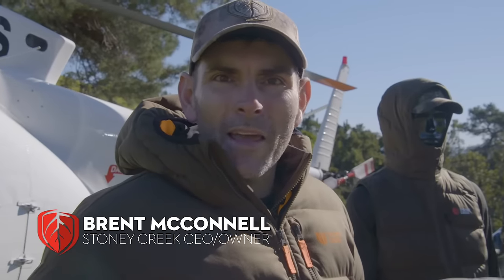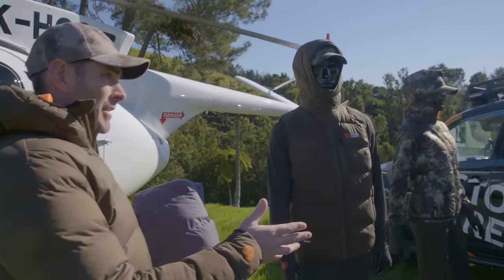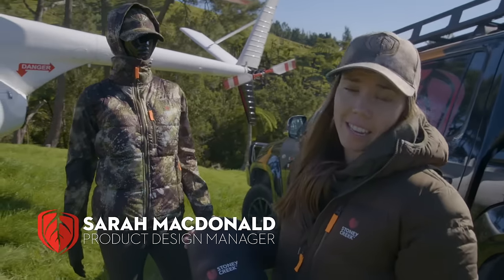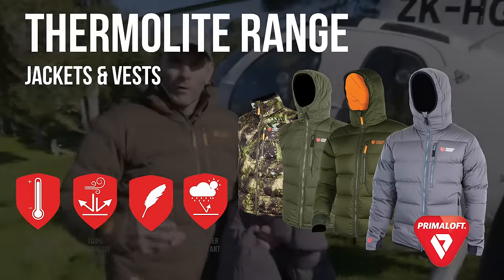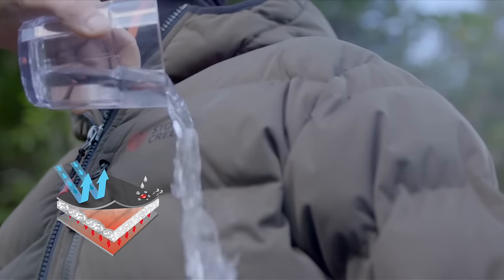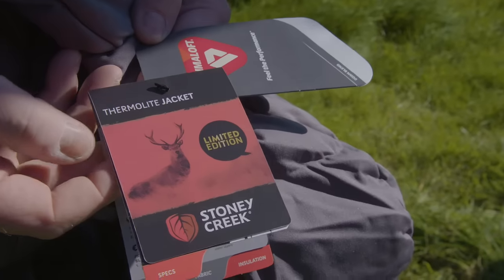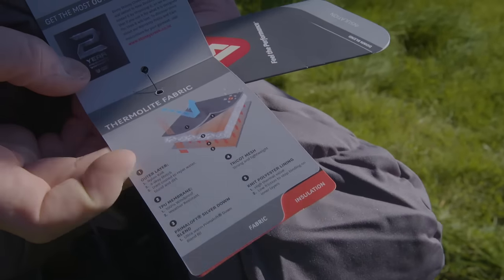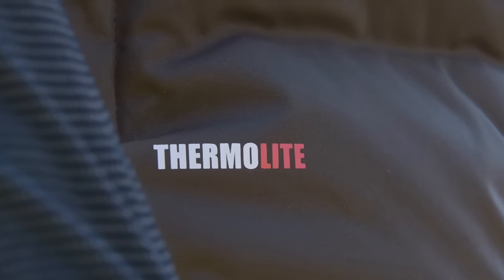Stoney Creek - ThermoFlex Range Tech Talk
Now available in Vests, Hooded Vest and Jackets for both men and women and also in the ultra-stealth Tuatara Camo pattern (vest only), the ThermoFlex range has been specifically designed to provide maximum core warmth and comfort without the bulk of traditional insulated jackets. Ideal for alpine hunting when you're likely to be static and glassing for extended periods in extremely cold climates.  Highly packable, the ThermoFlex Jacket conveniently stows into its cram bag and is ready to go for when you slow down on the hill or for when you're back around camp during plummeting temperatures.